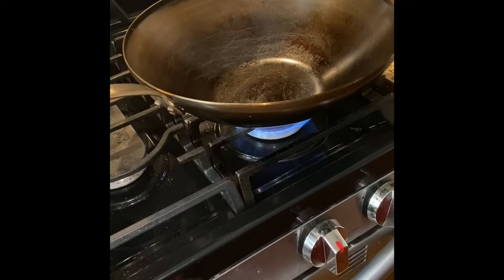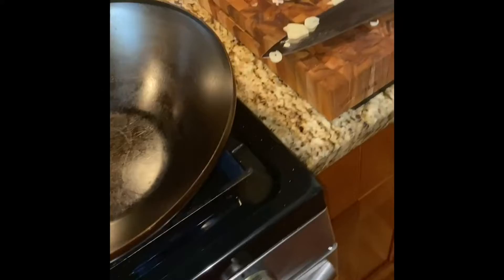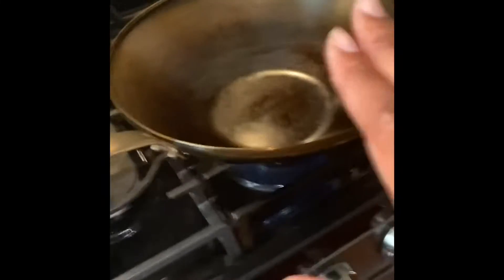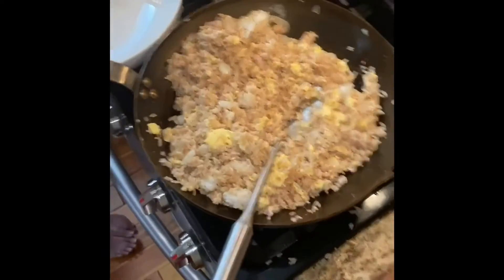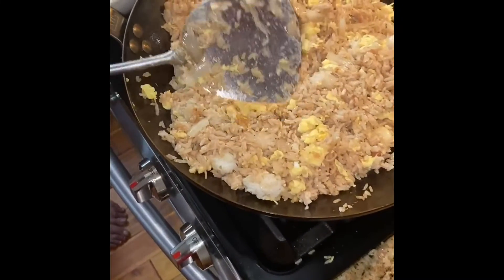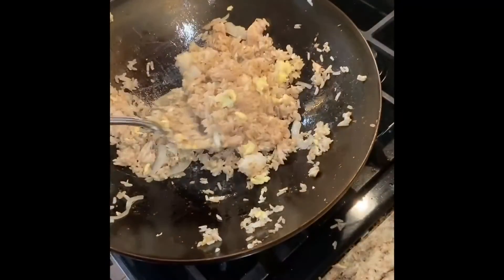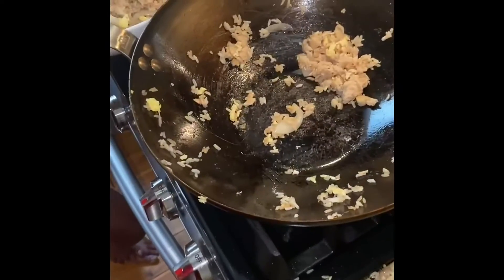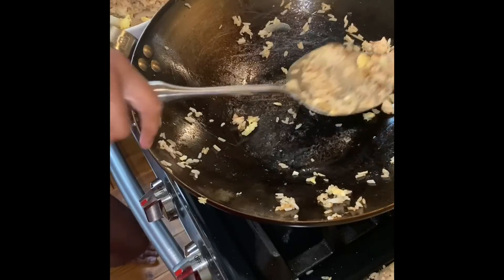Made In Cookware 12 Blue Carbon Steel Wok Professional Cookware Review